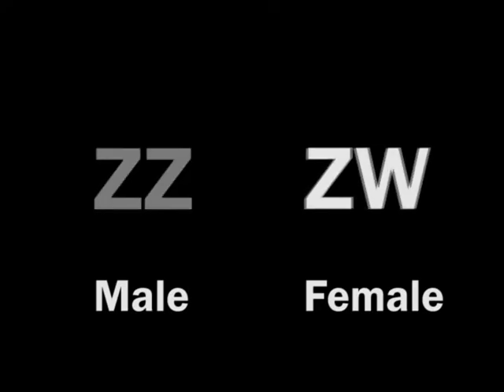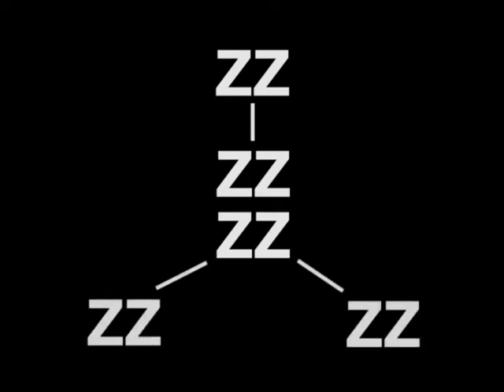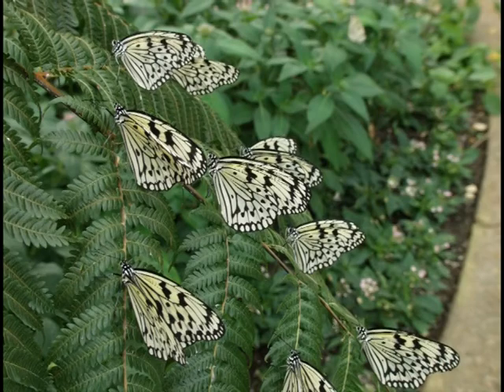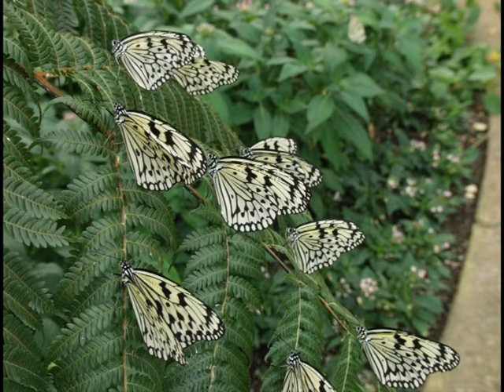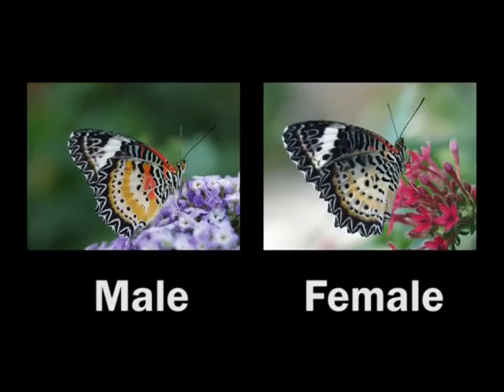Growing at Reiman Gardens 028 Gynandromorph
On this episode of Growing at Reiman Gardens, Butterfly Wing Curator, Nathan Brockman, discusses the rare gynandromorphic leopard lacewing (Cethosia cyane) that was flown in the Christina Reiman Butterfly Wing during May 2008. A nondisjunction of chromosomes that occurs during some stage of cell division results in the development of these rare butterflies. Since the opening of the butterfly wing in 2002, over 100,000 butterflies have been flown, but this is the one and only individual of its kind to be received by Reiman Gardens.